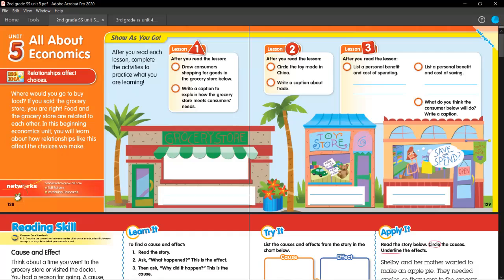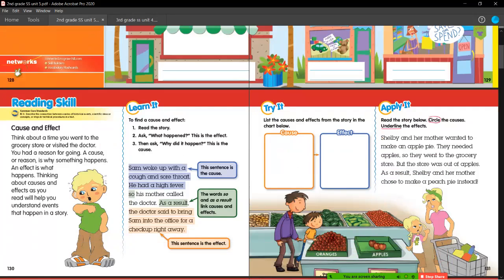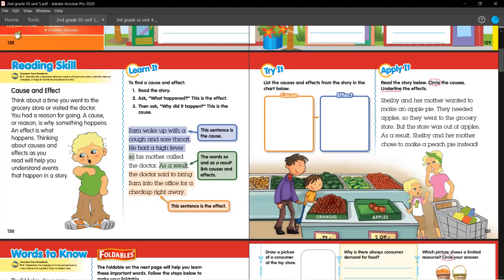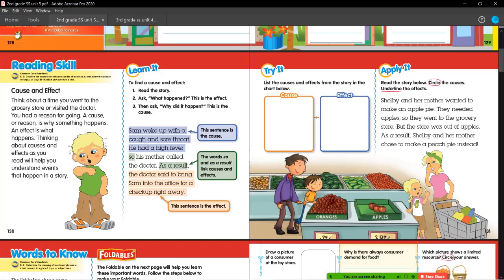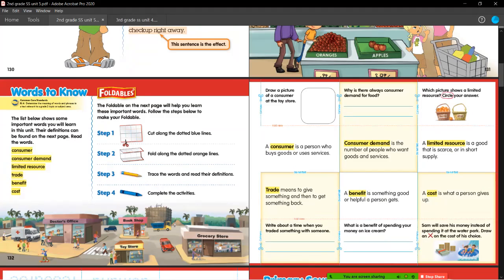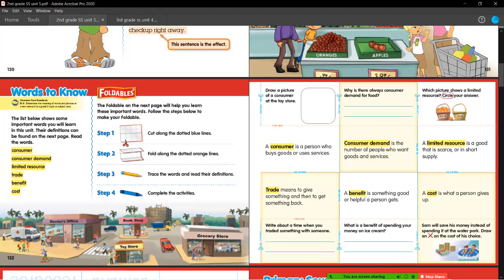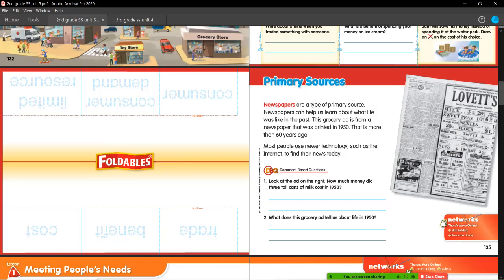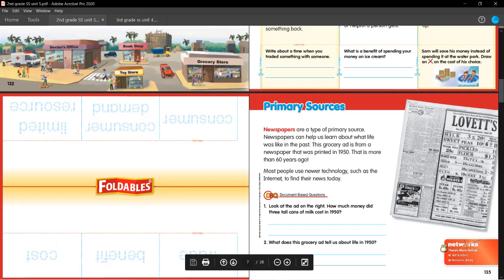2nd Grade SS Unit 5 Opener